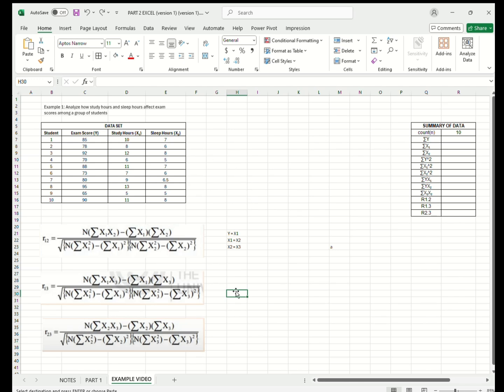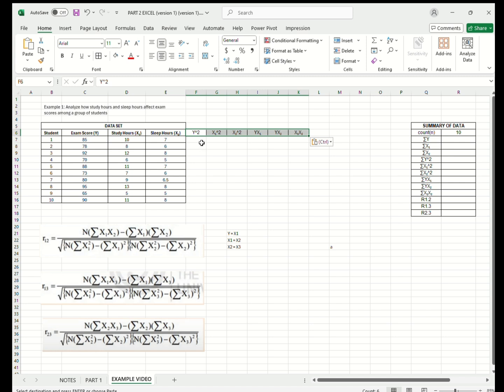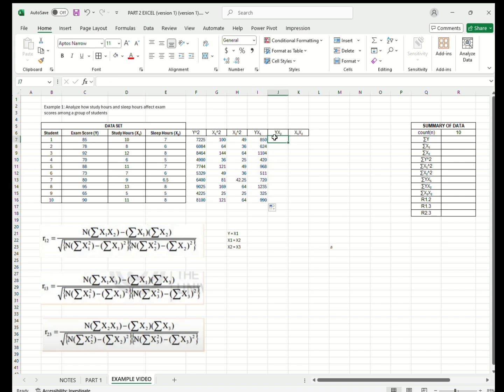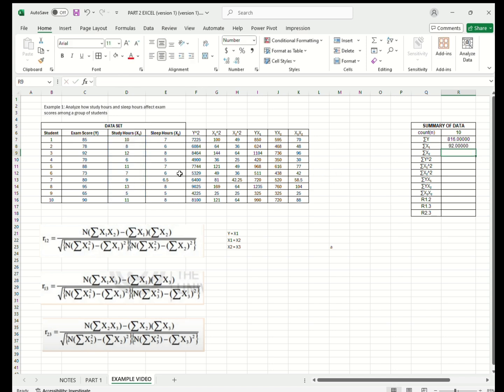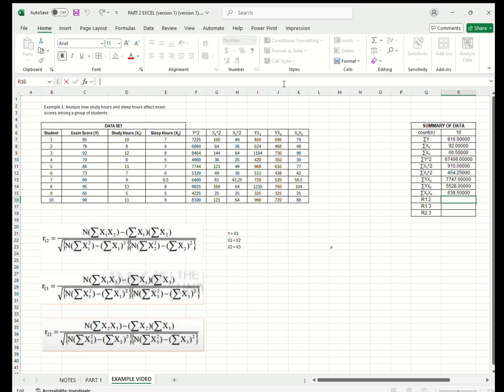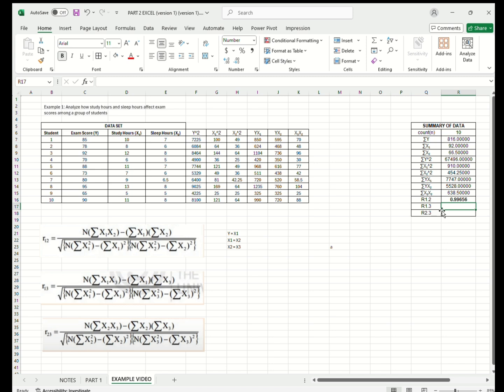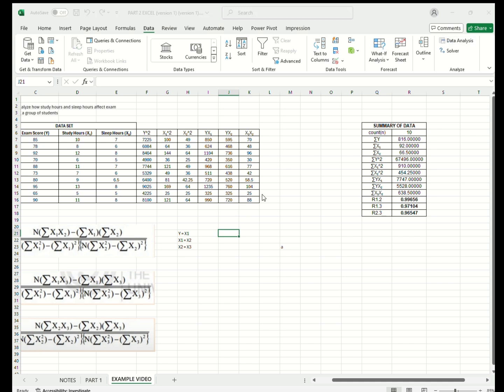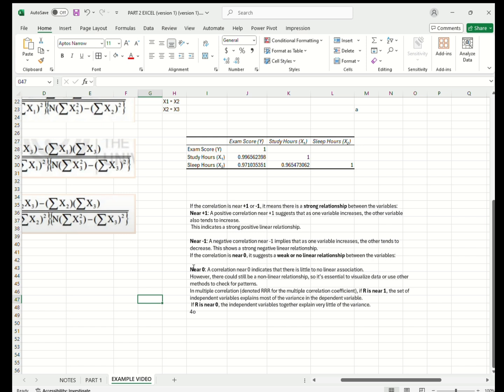Multiple Correlation Excel Program Tutorial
Engineering Data analysis Tutorial